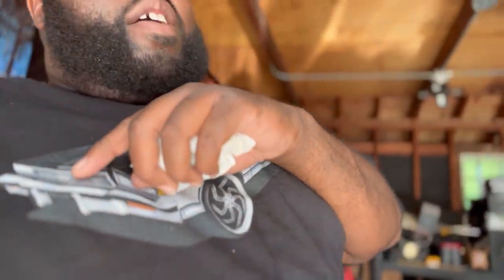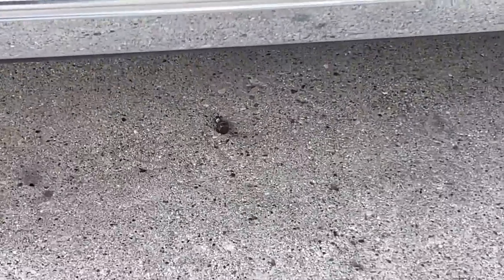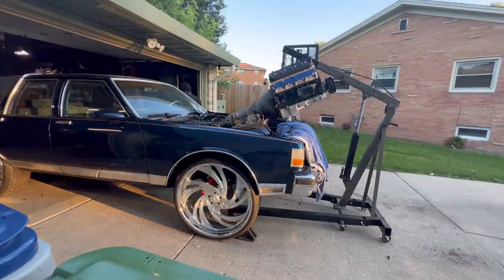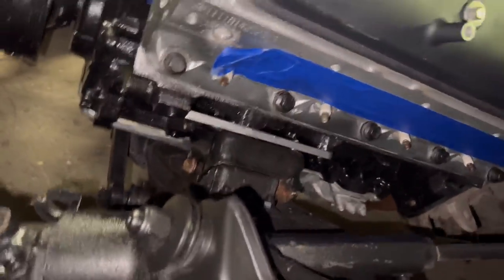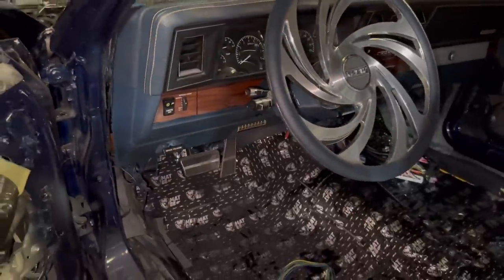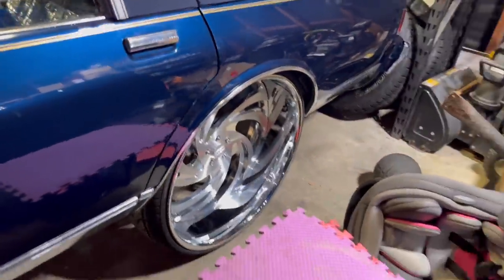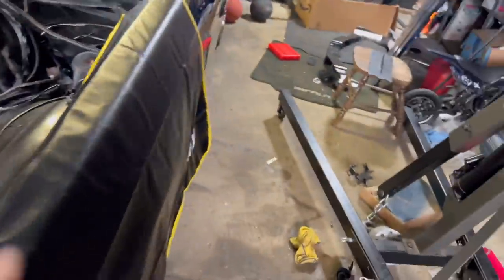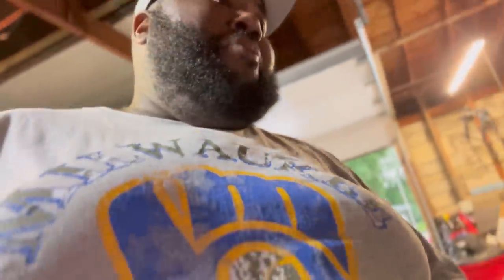PUTTING IN MOTOR AND TRANSMISSION IN 10 MINUTES